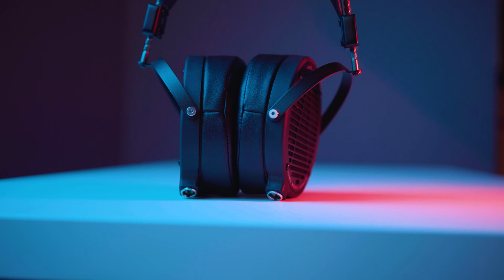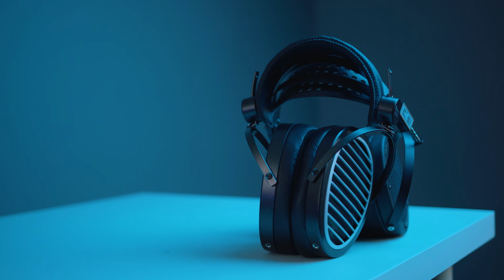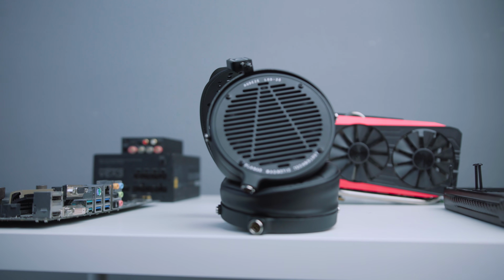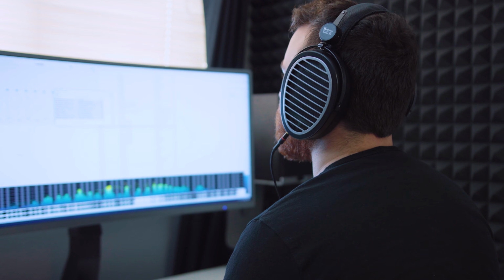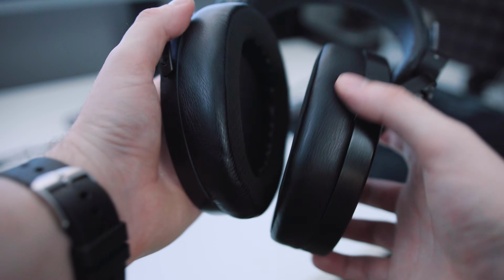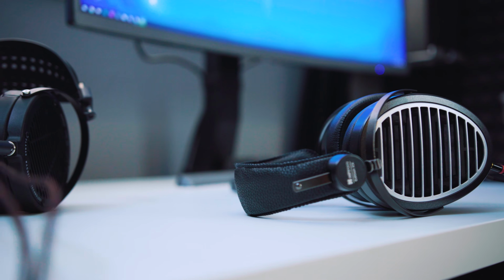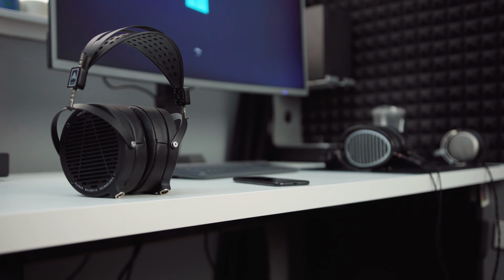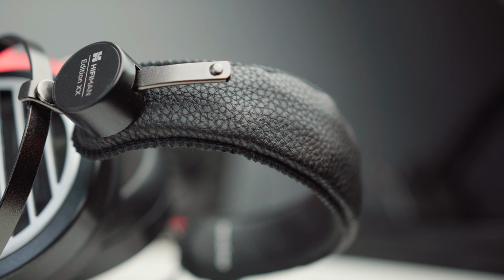EDITION XX vs AUDEZE LCD2C | Planar Headphone Comparison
Early Access & AMA
                                             1 Simple Tier

                                                 Headphones
1. Hifiman Arya
2. Audeze LCD-X
4. Koss KSC75
5. (Studio Pick) - DT1990
                                                      Amps
2. Liquid Spark
4. (TUBE PICK) - Darkvoice